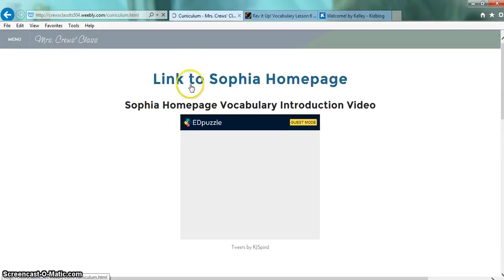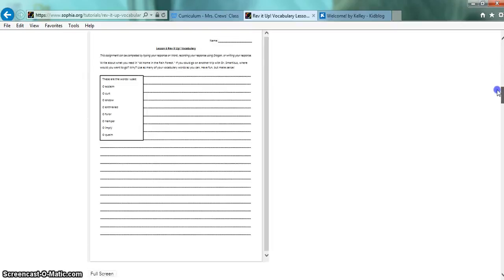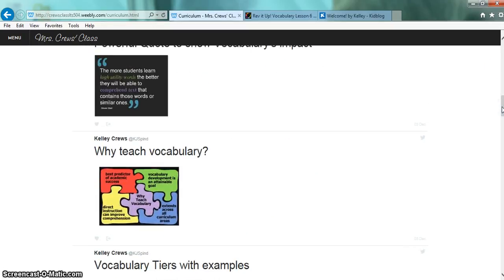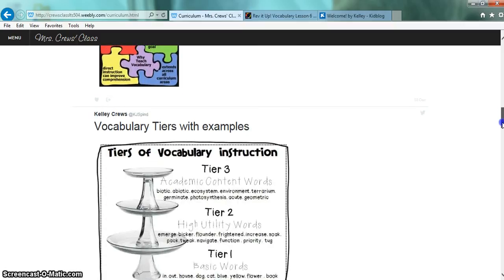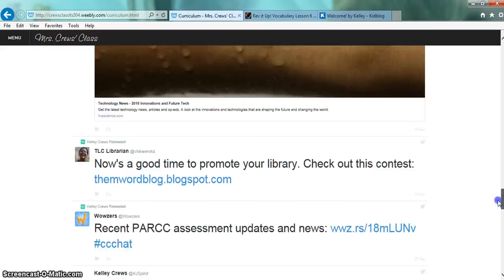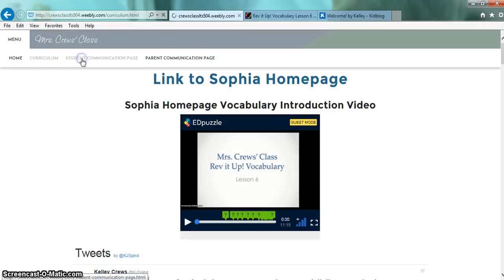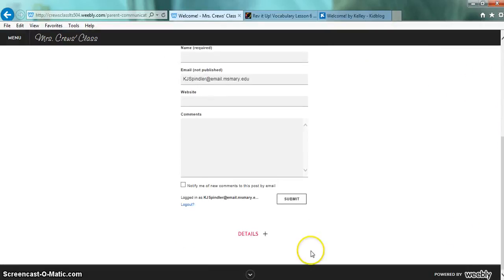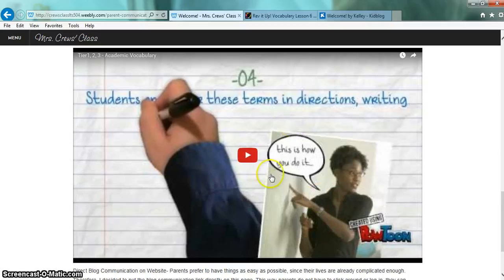Crews LTS 504 Website